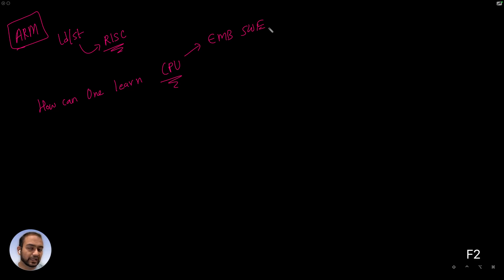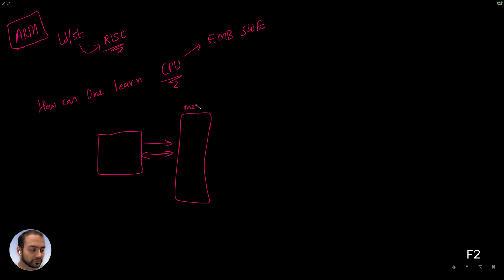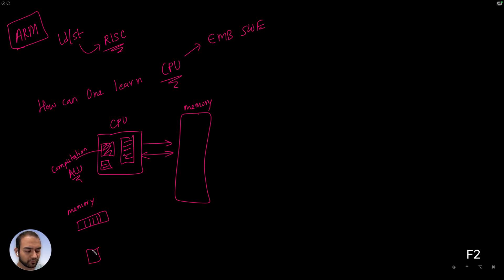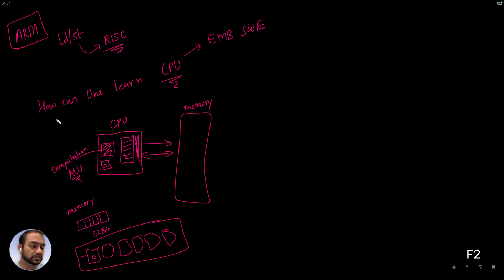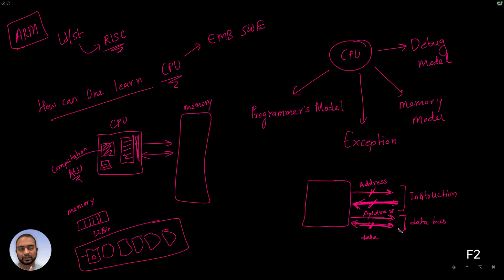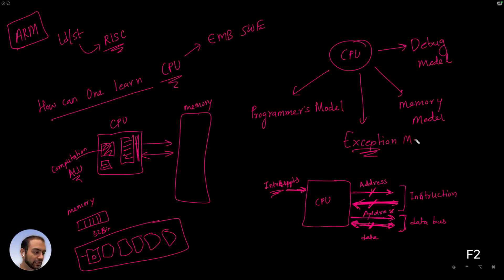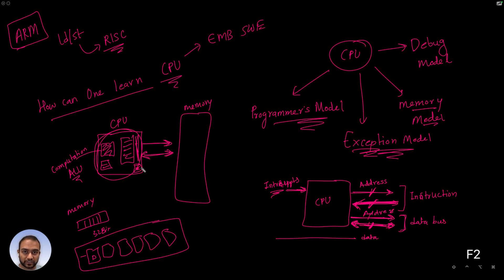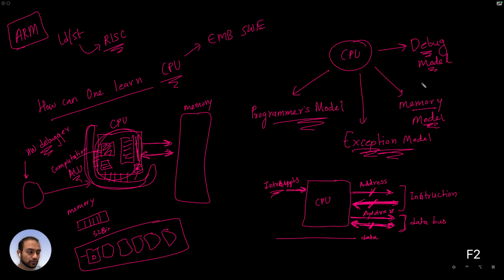04 - How to master CPU - Different models to learn | ARM Cortex-M 101